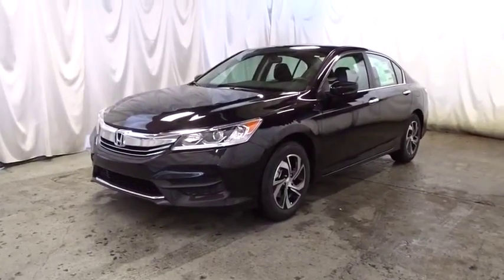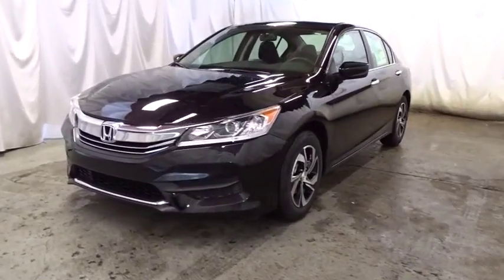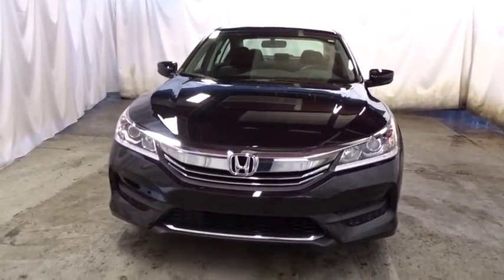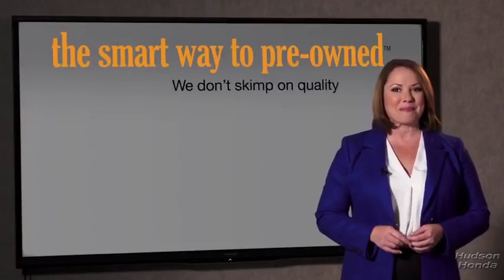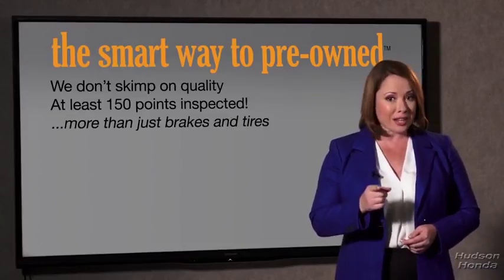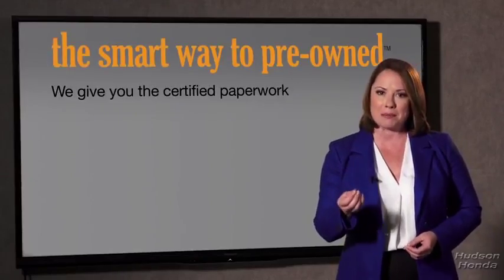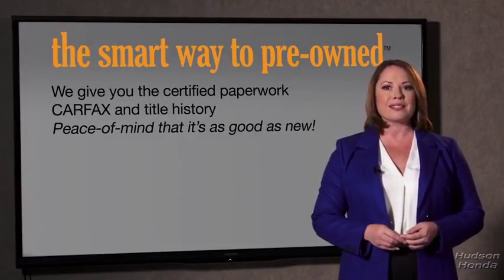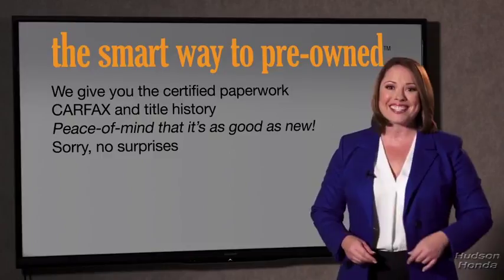2017 Honda Accord Sedan Hudson, West New York, Jersey City, Tenafly, Paramus, NJ HHHA277596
Hudson Honda
6608 John F Kennedy Blvd

Hudson Honda is excited to offer this 2017 Honda Accord Sedan. Start enjoying more time in your new ride and less time at the gas station with this 2017 Honda Accord Sedan. Beautiful color combination with Black exterior over BLACK interior making this the one to own! Based on the superb condition of this vehicle, along with the options and color, this Honda Accord Sedan LX is sure to sell fast. More information about the 2017 Honda Accord Sedan: The Honda Accord is very popular in the mid-size segment, continually selling at the top of a very competitive class. Prime competitors for the Accord include the Toyota Camry and the Nissan Altima. The Accord is a solid value, even in its humblest configuration. With its capable and sophisticated chassis, the Accord can feel quite luxurious when properly optioned. This versatility allows it to be either a spacious alternative to many economy cars or a less expensive alternative to many luxury cars. There is even a stylish coupe available with performance to match its already stellar platform. This model sets itself apart with Interior space, powerful and efficient drivetrains, class-leading resale value, and wide variety of configurations available
Window Grid Antenna,Audio Theft Deterrent,Radio w/Seek-Scan, In-Dash Mounted Single CD and Clock,Radio: 160-Watt AM/FM Audio System -inc: 4 speakers, MP3/auxiliary jack, i-MID w/high-resolution WVGA (800x480) screen, Bluetooth HandsFreeLink, Bluetooth streaming audio, Pandora compatibility, SMS text message function, radio data system (RDS), speed-sensitive volume control (SVC), USB audio interface w/1.0-amp charging port in front and illuminated steering wheel-mounted audio controls,Chrome Grille,Body-Colored Front Bumper,Trunk Rear Cargo Access,Body-Colored Power Side Mirrors w/Manual Folding,Chrome Side Windows Trim and Black Front Windshield Trim,Steel Spare Wheel,Tires: P205/65R16 95H AS,Fixed Rear Window w/Defroster,LED Brakelights,Compact Spare Tire Mounted Inside Under Cargo,Body-Colored Rear Bumper,Chrome Door Handles,Clearcoat Paint,Galvanized Steel/Aluminum Panels,Fully Automatic Projector Beam Halogen Daytime Running Headlamps w/Delay-Off,Speed Sensitive Variable Intermittent Wipers,Light Tinted Glass,Wheels: 16 Alloy,Perimeter Alarm,Glove Box,Cloth Door Trim Insert,FOB Controls -inc: Trunk/Hatch/Tailgate,Front Bucket Seats -inc: driver's seat manual height adjustment,Full Carpet Floor Covering -inc: Carpet Front And Rear Floor Mats,Valet Function,Remote Keyless Entry w/Integrated Key Transmitter, 2 Door Curb/Courtesy, Illuminated Entry, Illuminated Ignition Switch and Panic Button,2 12V DC Power Outlets,Driver And Passenger Visor Vanity Mirrors w/Driver And Passenger Illumination,Power Rear Windows,Dual Zone Front Automatic Air Conditioning,Power Door Locks w/Autolock Feature,Fade-To-Off Interior Lighting,Manual Tilt/Telescoping Steering Column,Carpet Floor Trim and Carpet Trunk Lid/Rear Cargo Door Trim,Trip Computer,Gauges -inc: Speedometer, Odometer, Engine Coolant Temp, Tachometer, Trip Odometer and Trip Computer,Remote Releases -Inc: Mechanical Cargo Access and Mechanical Fuel,Systems Monitor,Cruise Control w/Steering Wheel Controls,Front Center Armrest and Rear Center Armrest,Power 1st Row Windows w/Driver 1-Touch Up/Down,Full Folding Bench Front Facing Fold Forward Seatback Rear Seat,4-Way Passenger Seat -inc: Manual Recline and Fore/Aft Movement,Leather/Metal-Look Gear Shift Knob,Outside Temp Gauge,Cargo Area Concealed Storage,Front Map Lights,6-Way Driver Seat -inc: Manual Recline and Fore/Aft Movement,Driver Foot Rest,Delayed Accessory Power,Full Floor Console w/Covered Storage, Mini Overhead Console w/Storage and 2 12V DC Power Outlets,Engine Immobilizer,Full Cloth Headliner,Rear Cupholder,Front Cupholder,Seats w/Cloth Back Material,Day-Night Rearview Mirror,HVAC -inc: Underseat Ducts,Instrument Panel Bin, Driver / Passenger And Rear Door Bins,Cargo Space Lights,Cloth Seat Trim,Interior Trim -inc: Piano Black Instrument Panel Insert, Piano Black Door Panel Insert, Metal-Look/Piano Black Console Insert, Chrome And Metal-Look Interior Accents,Air Filtration,Manual Adjustable Front Head Restraints and Manual Adjustable Rear Head Restraints,Analog Display,2 Seatback Storage Pockets,Multi-Link Rear Suspension w/Coil Springs,Battery w/Run Down Protection,Electric Power-Assist Speed-Sensing Steering,Strut Front Suspension w/Coil Springs,Engine: 2.4L 16-Valve DOHC i-VTEC I4,4-